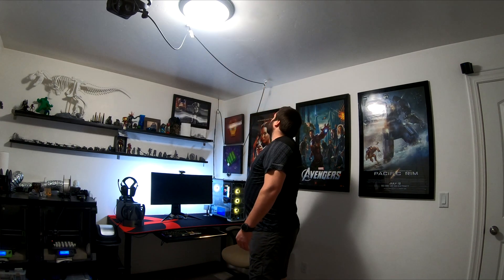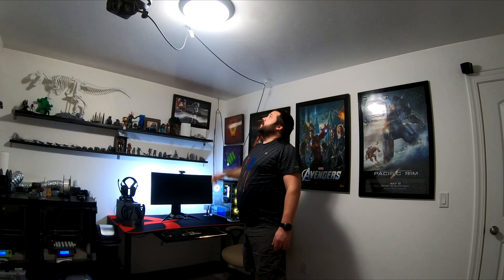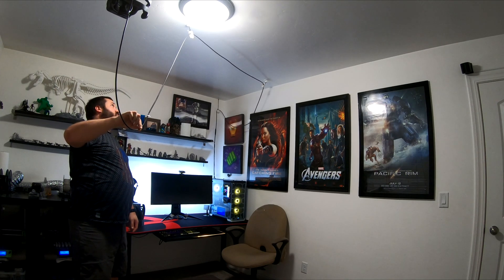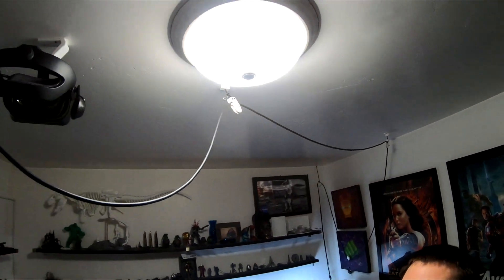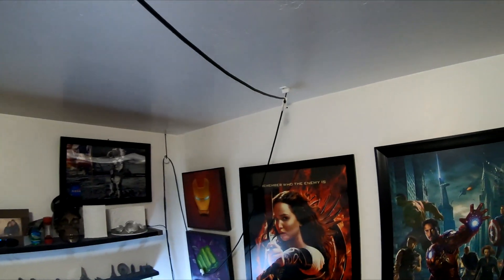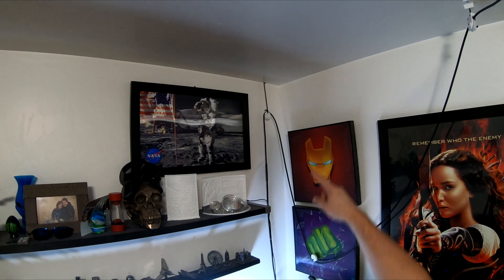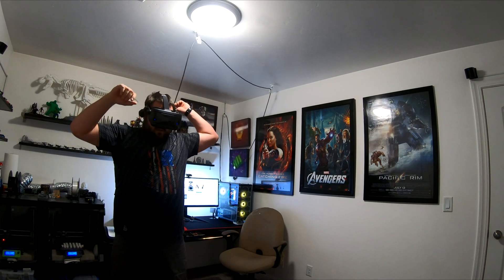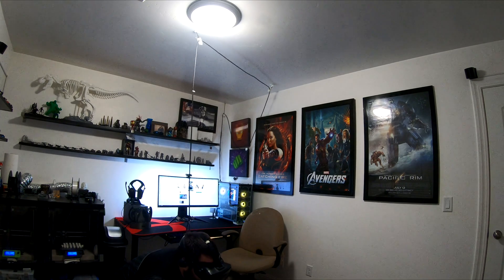VR Pulley System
Nothing Spectacular, but always something interesting. This is a quick video to demonstrate my VR Pulley System. I designed this because having a tether on the floor playing VR was extremely distracting to me. There are other systems that use multiple leashes, but they drop the cable far enough from the ceiling that my hands would sometime catch the cable. In addition, I could never get the tension quite right. This was my solution. You can find the files below: